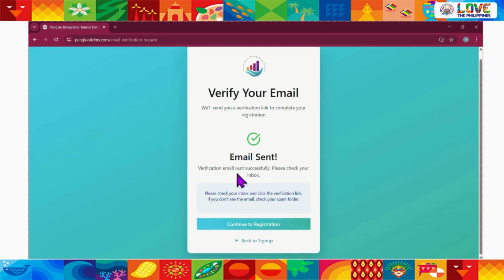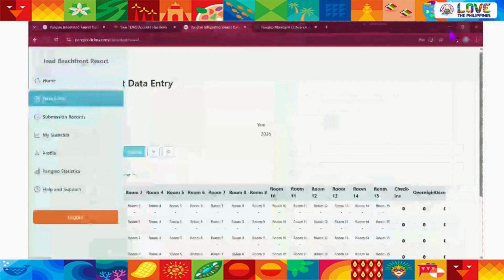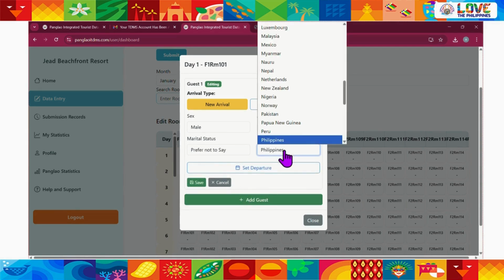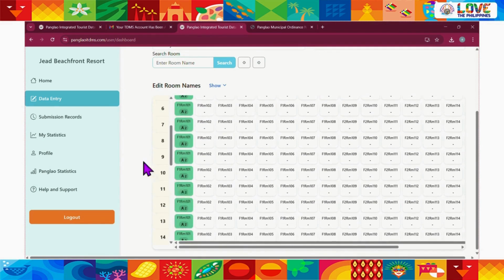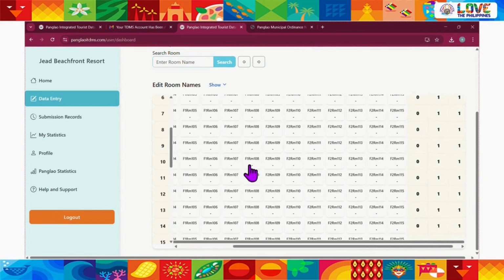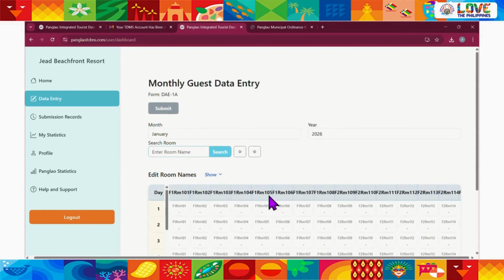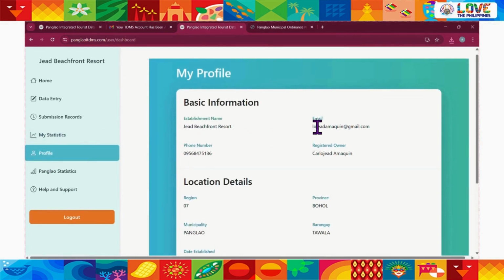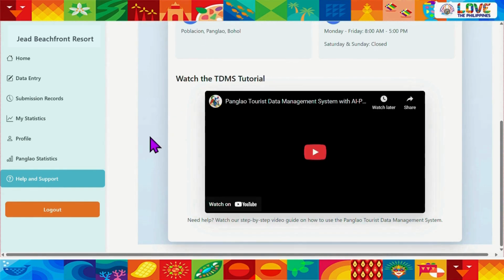Panglao Integrated Tourist Data Management System (ITDMS) Demonstration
In today’s era of digital transformation and artificial intelligence, many local government offices still rely on manual systems that slow down service delivery.

Panglao, Bohol is a leading tourist destination, manages its tourist accommodation data using paper forms and spreadsheets, leading to delays, inefficiencies, human error, and difficulty complying with the monthly reporting required by Municipal Ordinance No. 04, Series of 2020.

The Panglao Integrated Tourist Data Management System (ITDMS) is a web-based platform that automates data collection, consolidation, and reporting—making what once took over 10 days of manual work by the tourism personnel can now be done in minutes, resulting in a 92.6% improvement in processing time.

The system features two main roles: the establishments who submit the data, and the municipal tourism office that manages and generates reports. To support future planning, the system also includes a forecasting feature powered by artificial intelligence, which analyzes past tourist data and predicts future accommodation demand. The most accurate model achieved a forecast accuracy of 94.79%.

The ITDMS could potentially supports not only faster data handling but also smarter decisions, offering a model that other municipalities can adopt to modernize tourism data management in the Philippines.